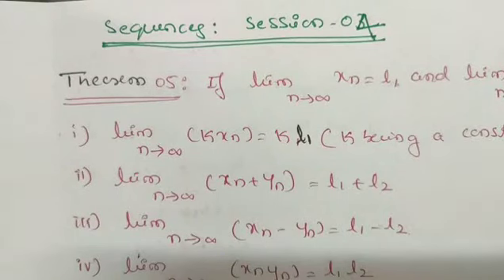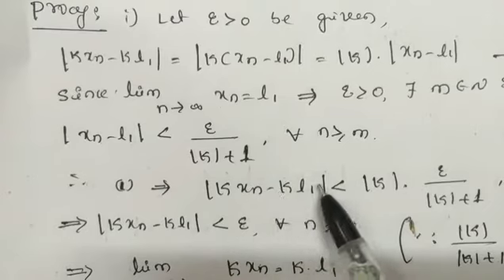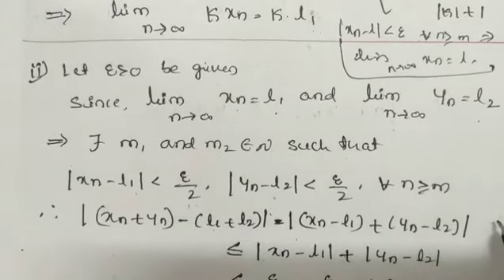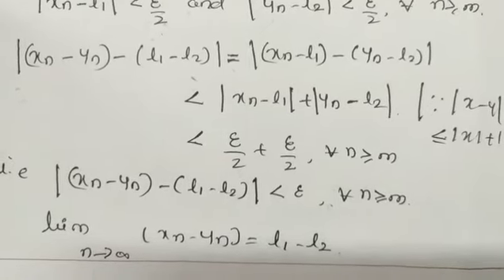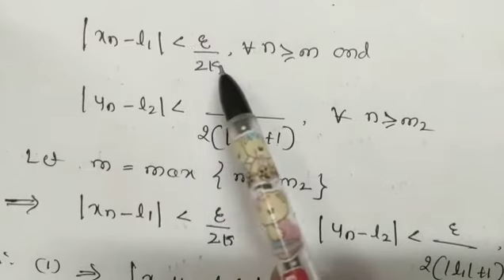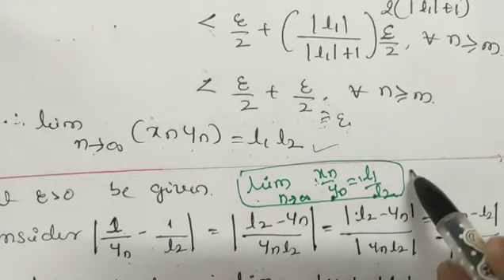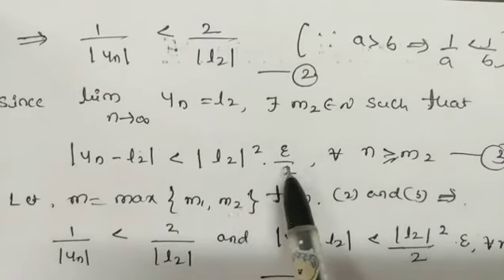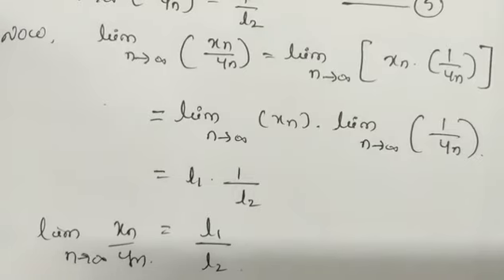BSc IISem(Session-4) Sequences:Theorems on limits of a convergent sequence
Dr. Hemawati Patil
Assistant professor of mathematics
GFGC Manhalli